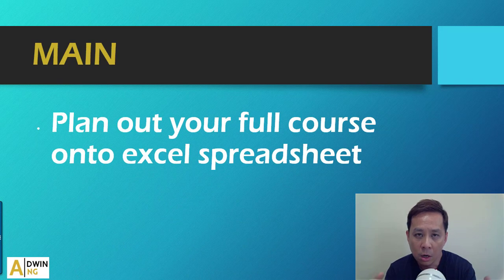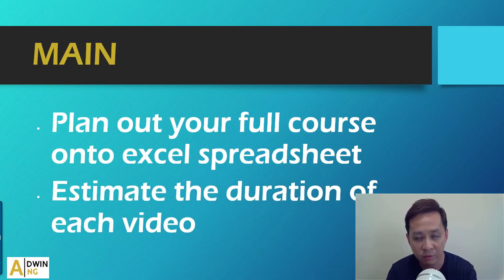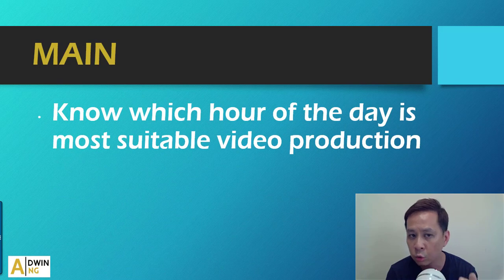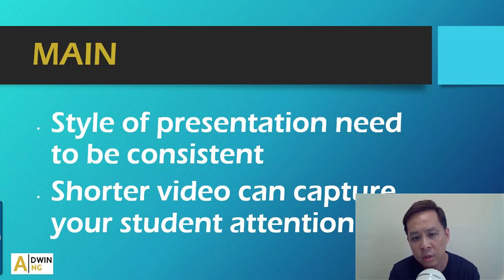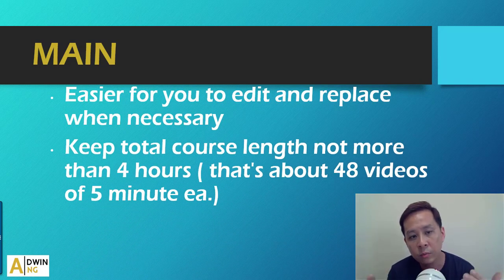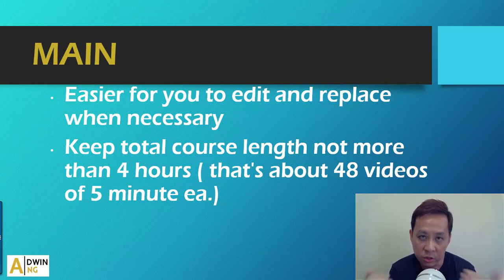3 Main Component For Building Your First Online Course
The 3 main component for online course building
 1. Schedule for recording video, editing, uploading
 2. Short video less than 5-10 mins
 3. Use sections